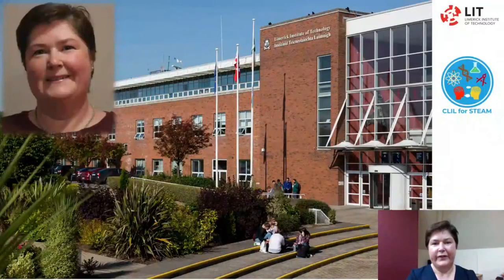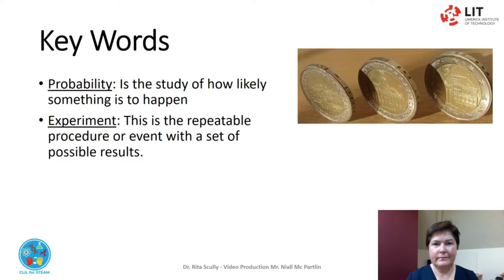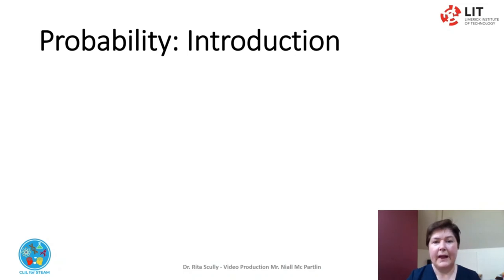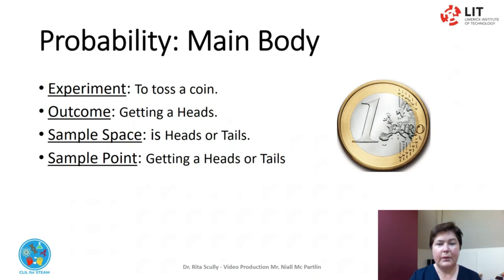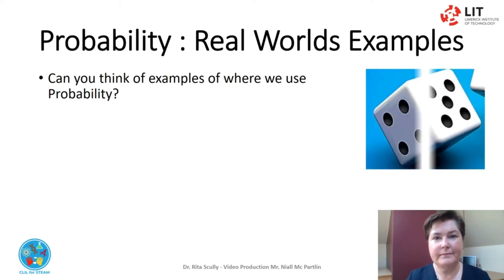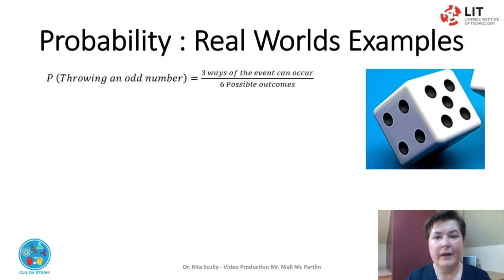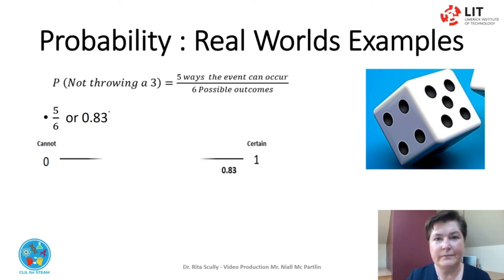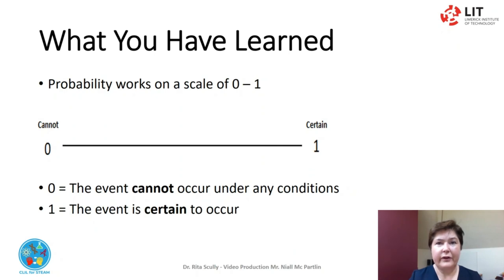Probability v3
This video looks at probability and demonstrates some real-world examples.